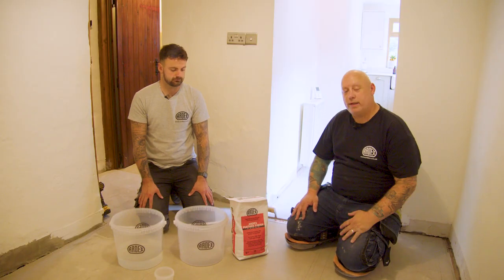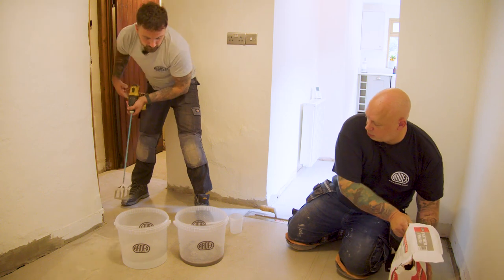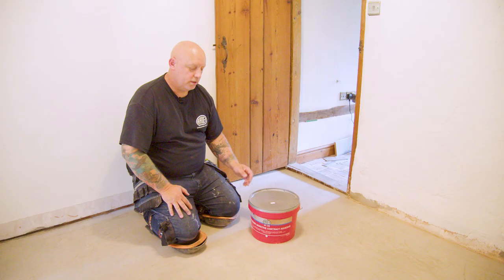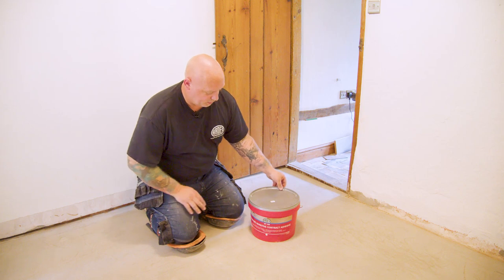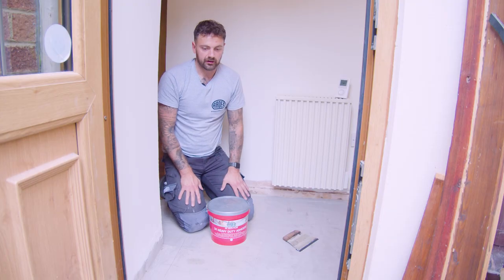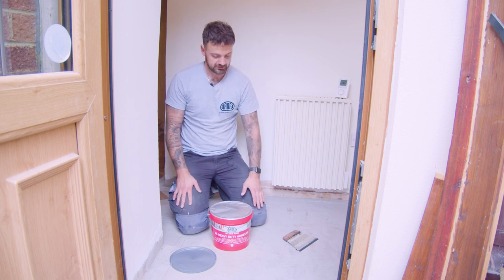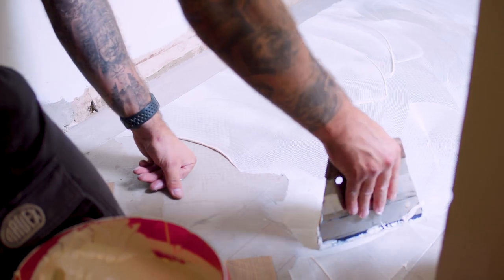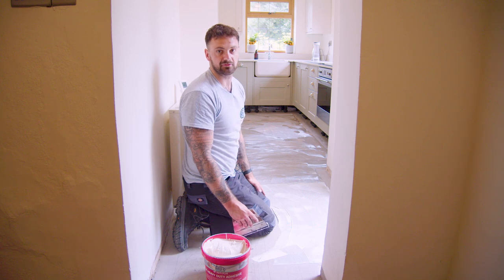Refurbishing an Old Kitchen Floor with Herringbone LVT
ARDEX UK Technical Support Managers, Brad and Gary, demonstrate the step-by-step process of installing Harvey Maria LVT. From making sure the surface is smooth and free of minor imperfections, using ARDEX FEATHER FINISH, to installing the herringbone with ARDEX AF 148 and ARDEX AF 2575 PLUS, for areas of high solar gain (sunlight).

Intro: (0:00)
Feather Finish: (1:12)
Herringbone LVT Install using Pressure Sensitive Adhesive: (2:18)
Herringbone LVT Install in High Solar Gain Area: (3:57)

✅ For more than 60 years, ARDEX has been a quality leader for the flooring and tiling industries, the brand of choice for installers and distributors. Our permanent effort is to achieve market-shaping innovations with uncompromising quality.  This is something we achieve by applying the latest quality assurance procedures, making it no coincidence that ARDEX is the Premium Partner of the construction industry.

➡️ To get Technical Support for your next Construction Project